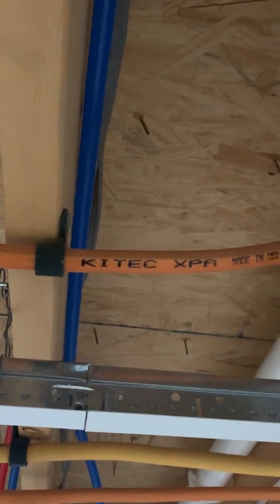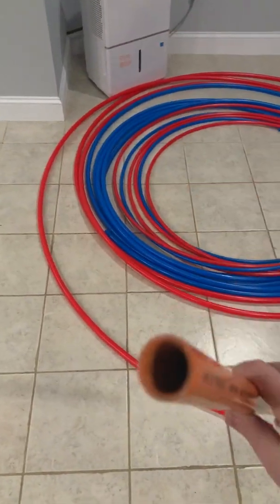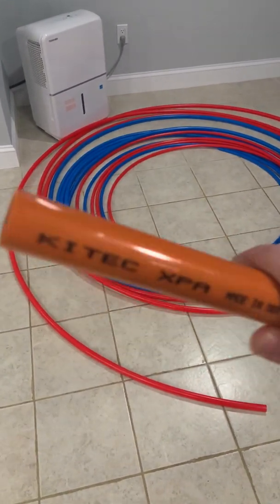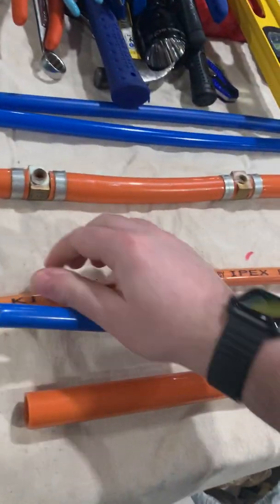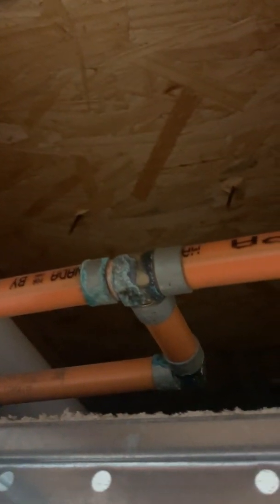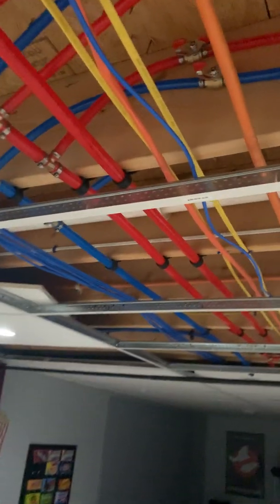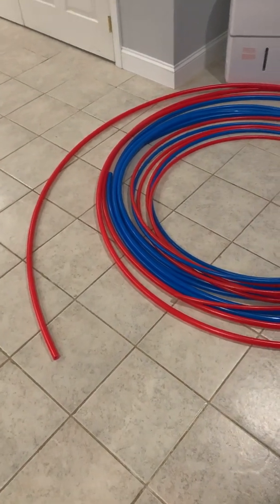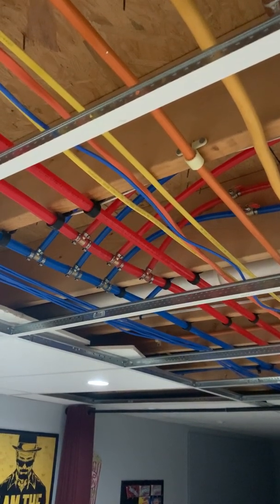Ipex Kitec Pex Plumbing: A Homeowners Experience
In this video I review Ipex Kitec - a discontinued brand of pex that has the potential of destructive failure in your home.  I overview the basic characteristics of the product, its applications, the root cause of failure, remediation options, and general things to know.